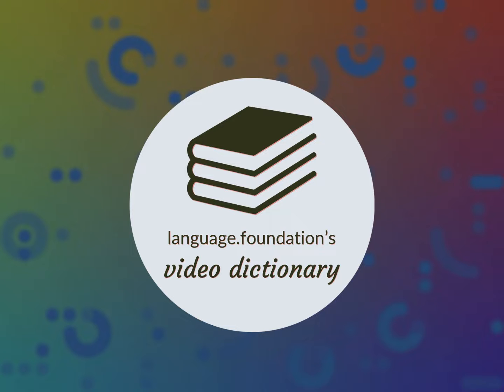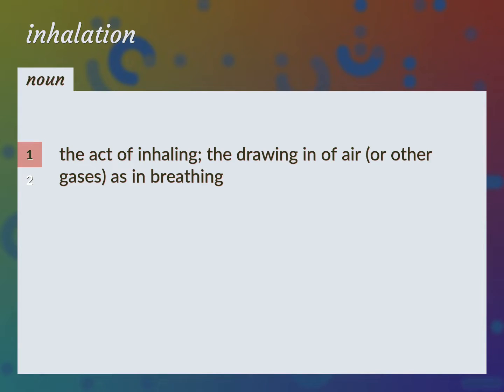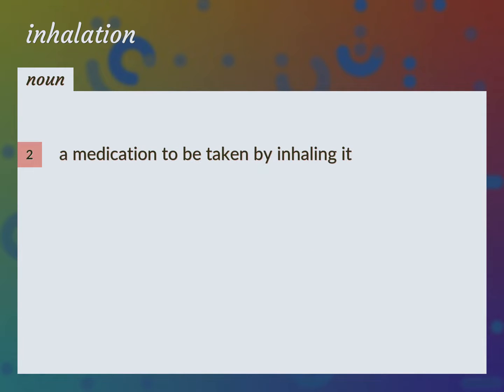Inhalation | meaning of Inhalation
What is INHALATION meaning?